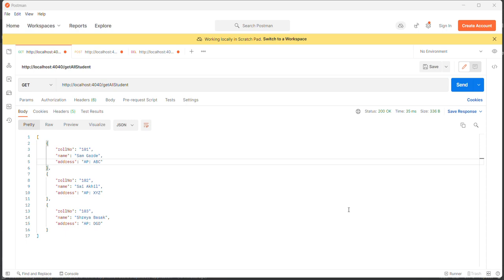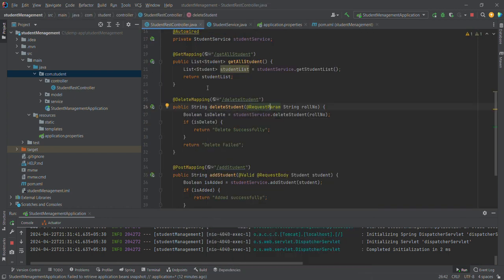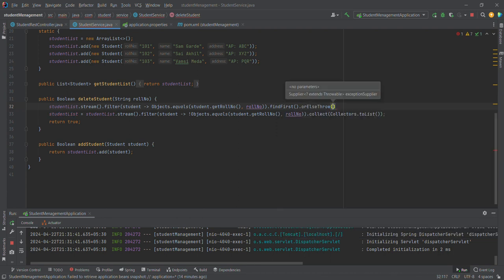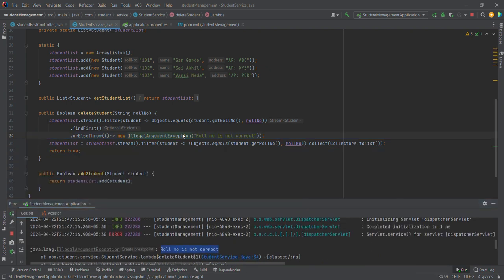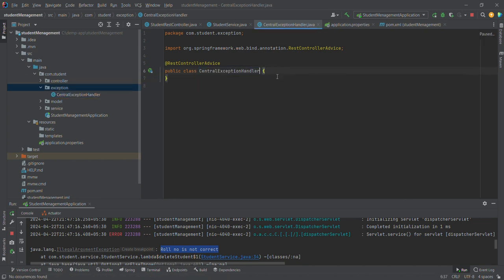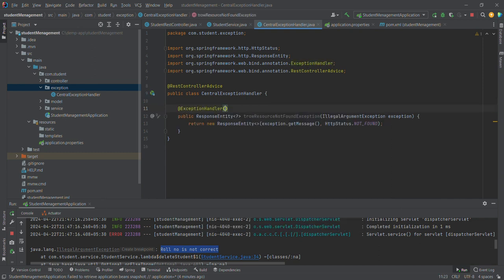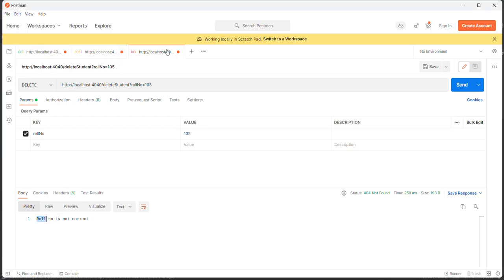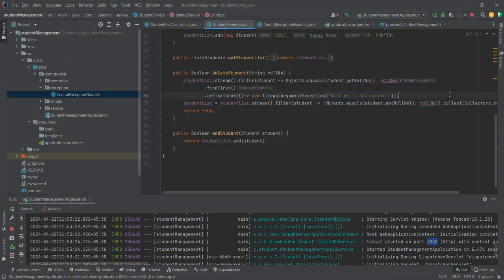Spring Tutorial || Exception Handling in Spring Boot || Session - 6 by SamJTech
Centralized Exception Handling..